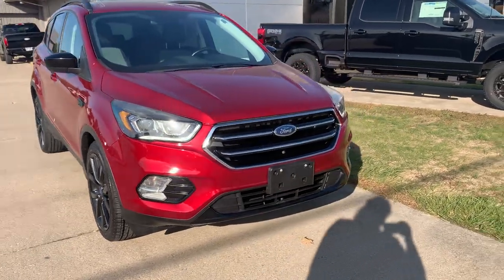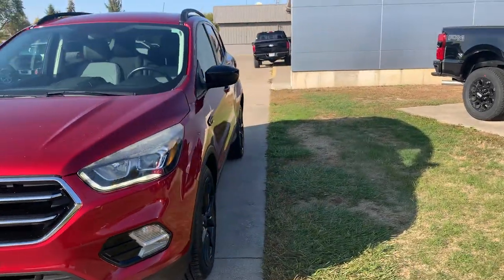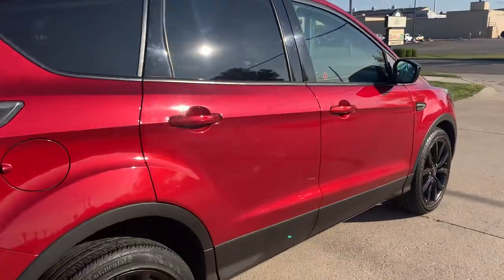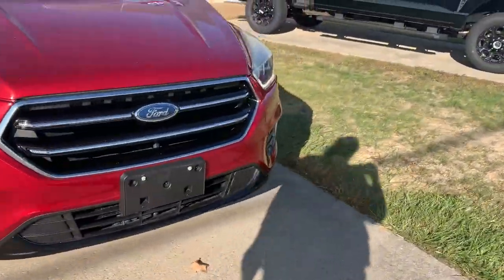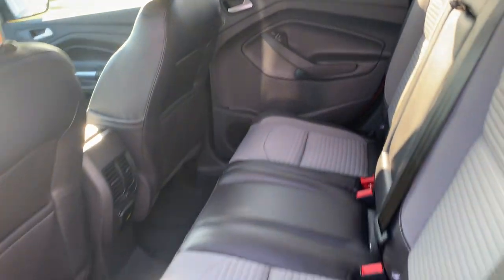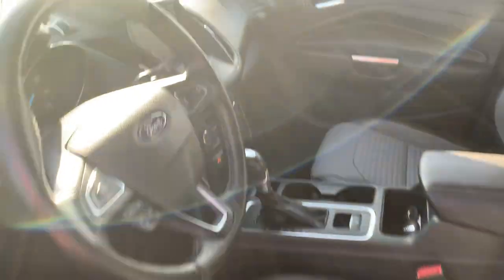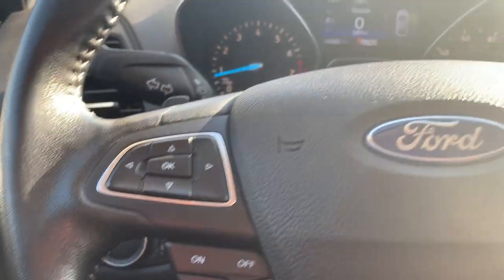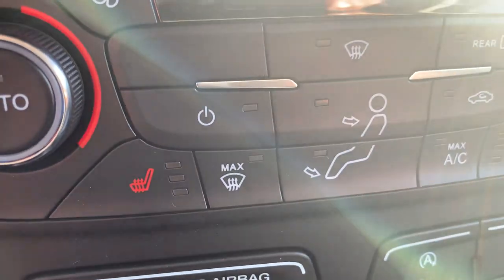Used 2017 Ford Escape SE Walk Around (JA84603)